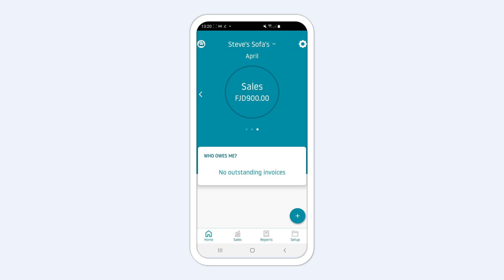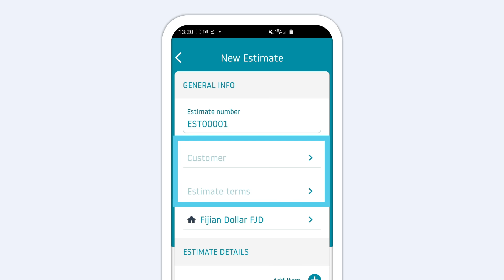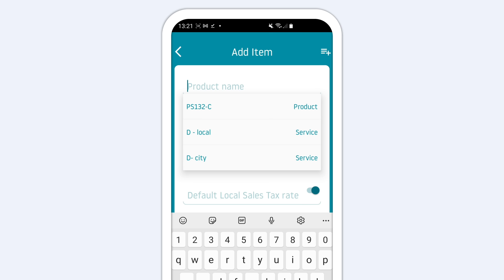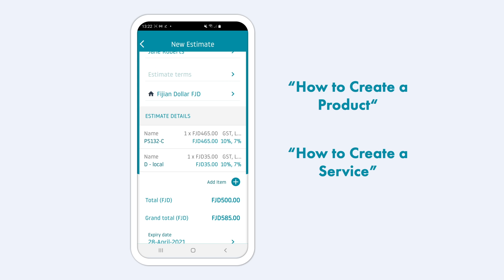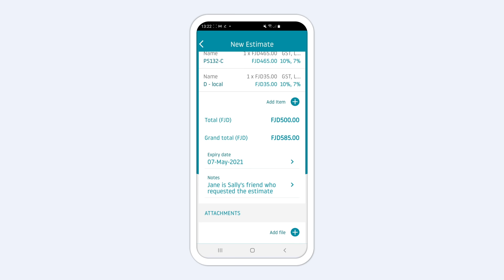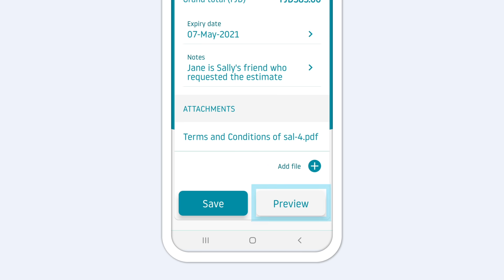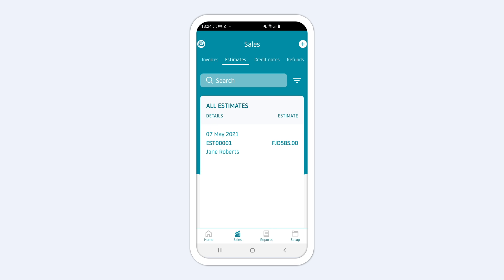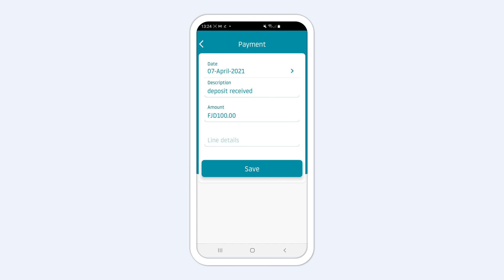How to make an estimate or create a quote with EasyInvoice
Learn how you can create an estimate or a quote with EasyInvoice. We’ll also show you how to turn your estimate into an invoice with a single swipe.